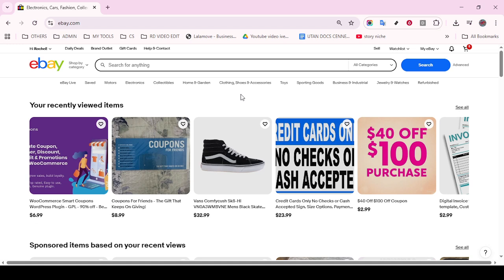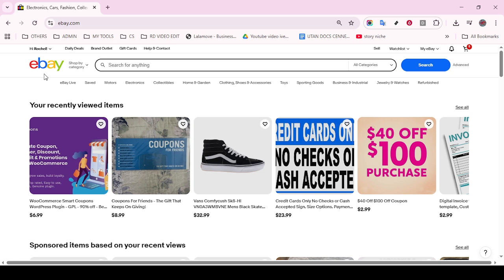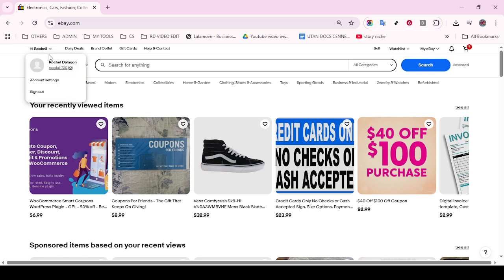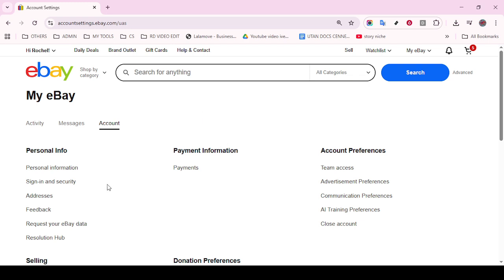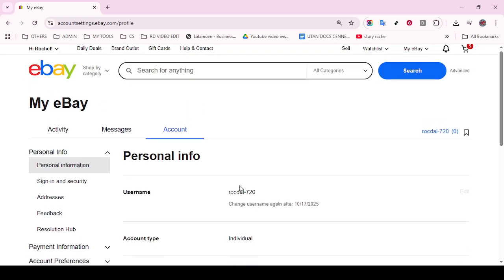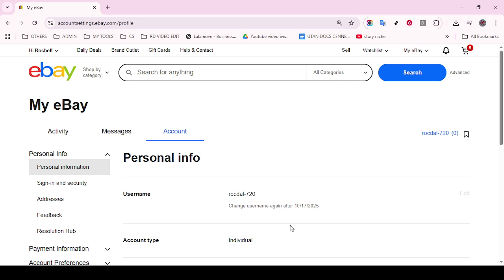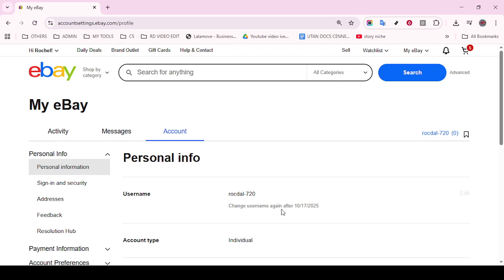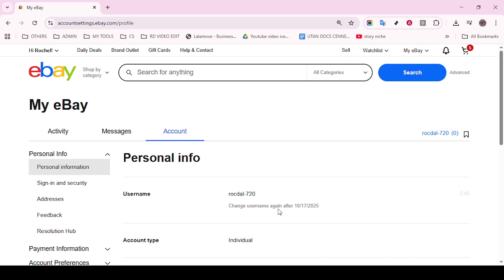How to Change Your Name on eBay Profile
Want to update your name on eBay? Whether you’ve rebranded your store, changed your legal name, or just want a fresh start, this guide will show you how to change your name on your eBay profile step-by-step in 2025. 🛍️

In this quick and easy tutorial, you’ll learn:
✔️ How to change your display name or business name on eBay
✔️ How to update your account info using desktop or mobile
✔️ The difference between eBay username and store name
✔️ Important rules and limits when changing your name on eBay

This tutorial works for both personal and business eBay accounts. By the end, you’ll have a clean, updated profile that represents your brand or identity perfectly.